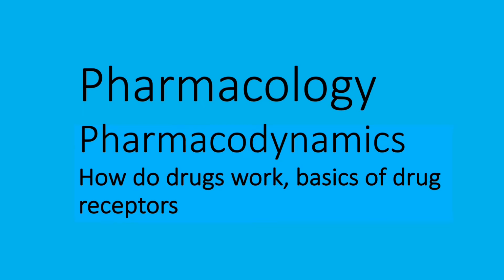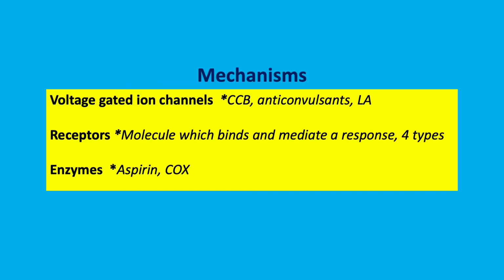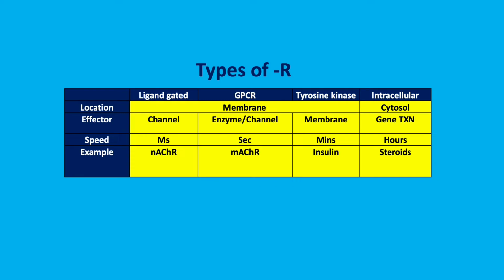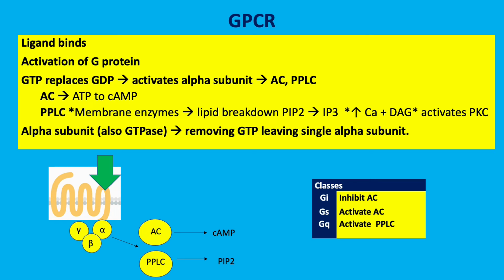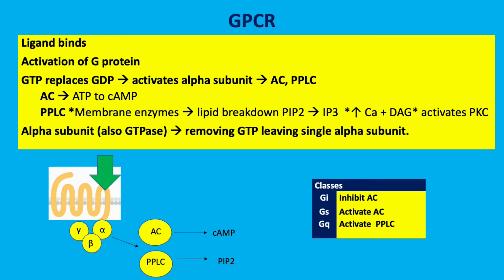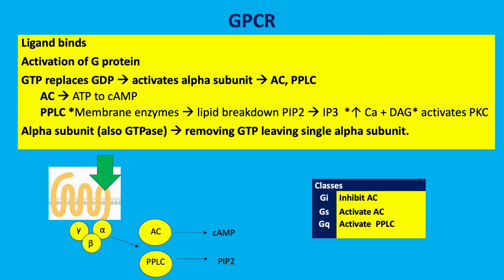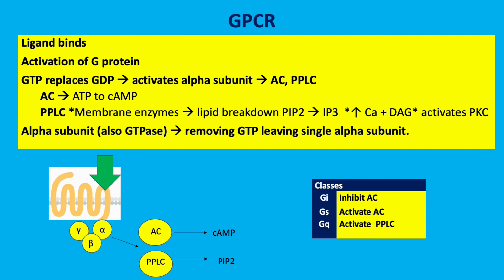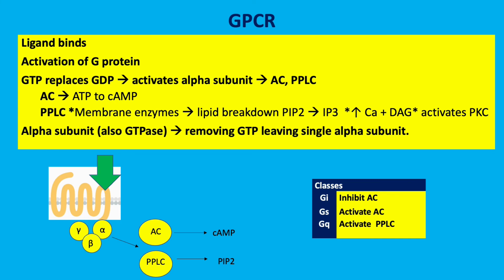How do drugs works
How do drugs works, Pharmacodynamic, Pharmacology
Including GPCR - G-protein coupled - receptors